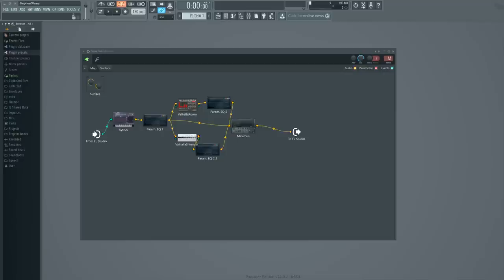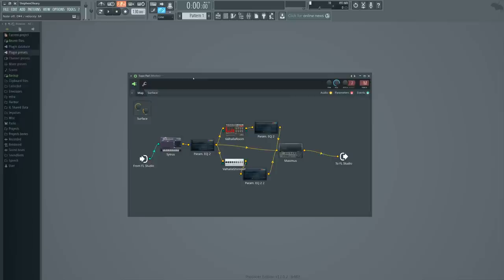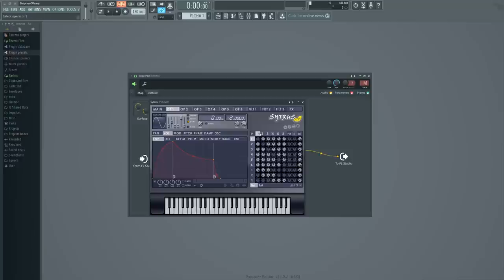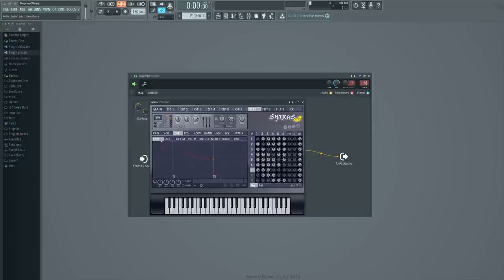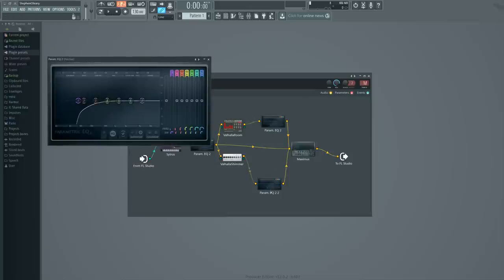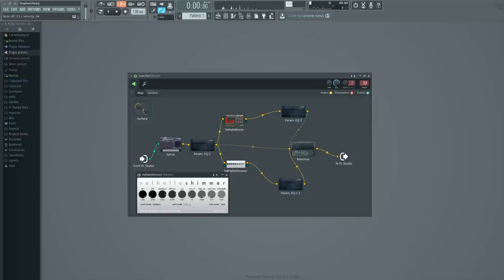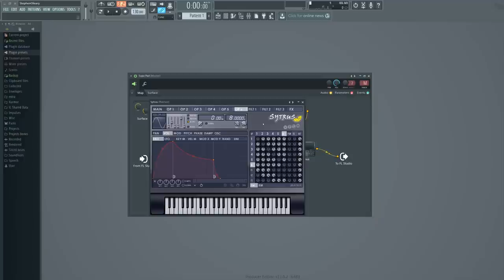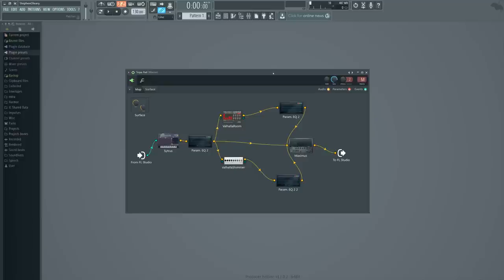How To Synth 6: Pads